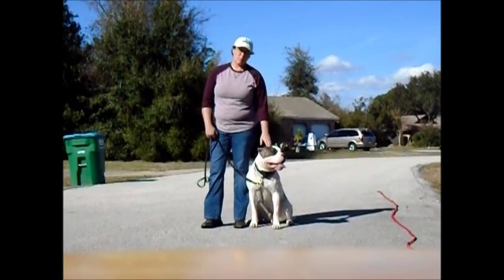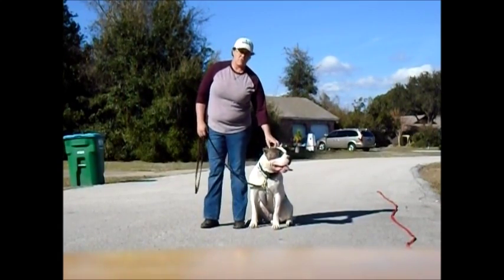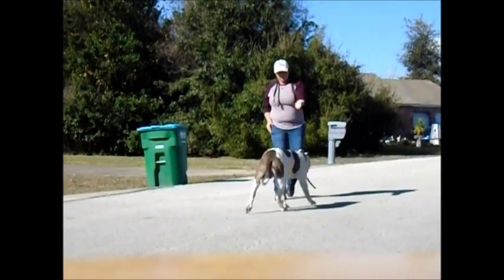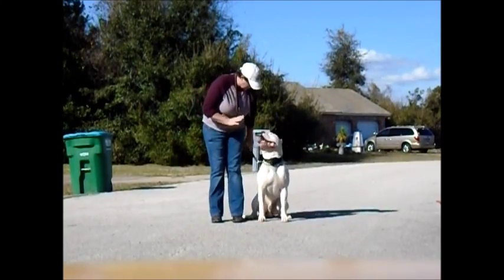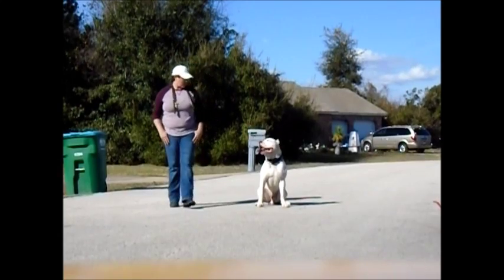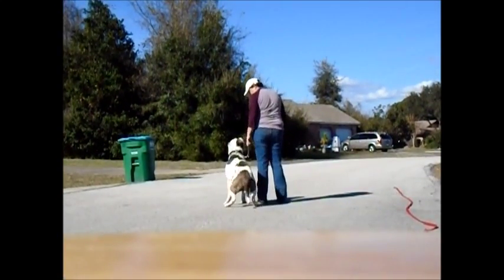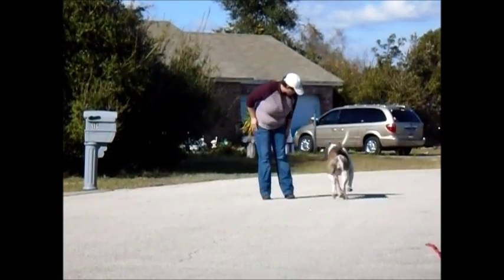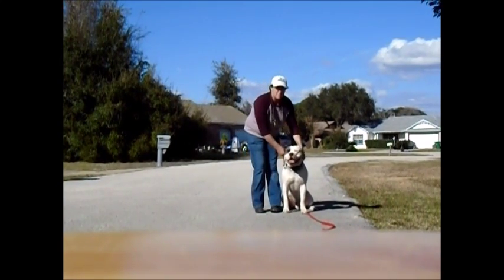Joker 1st day advanced obedience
Jokers back at it, ready for round two. Week spots are off leash stays, recall and off leash distractions. So we will be working on all of these over the next 2 weeks.